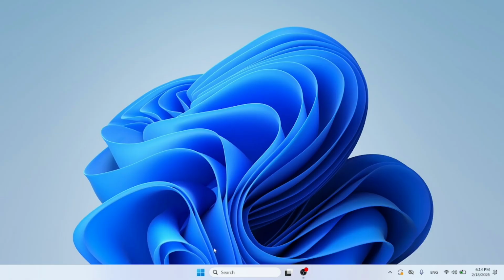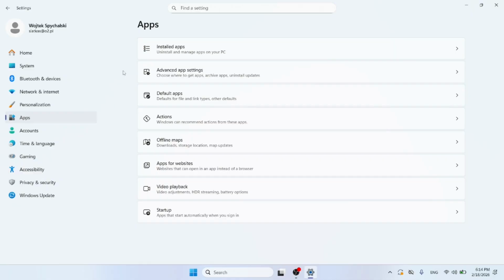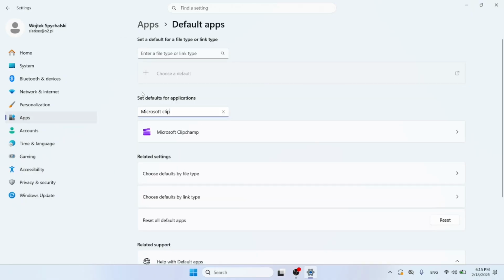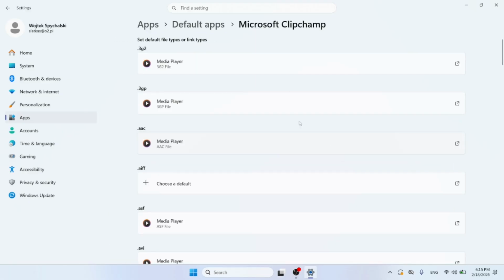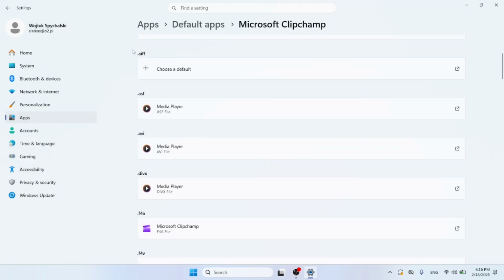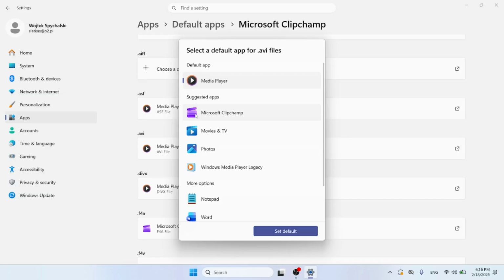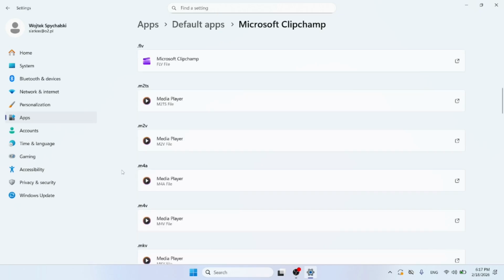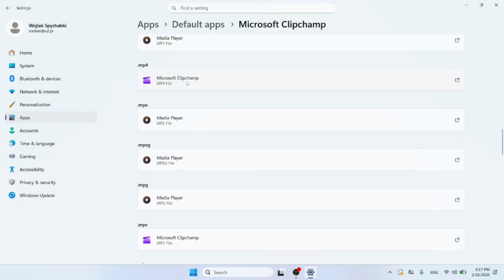How to Change Default Media Player in Windows 11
Learn how to set a new default media player in Windows 11 for music and video files step by step. Windows 11 lets you choose which app opens your music and video files by default. You can set a new media player for all file types or change them individually.